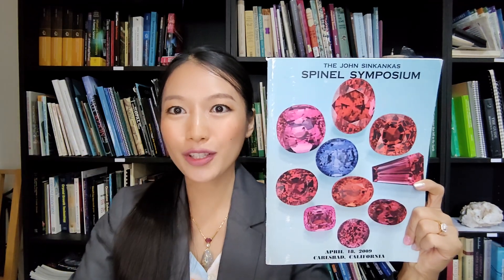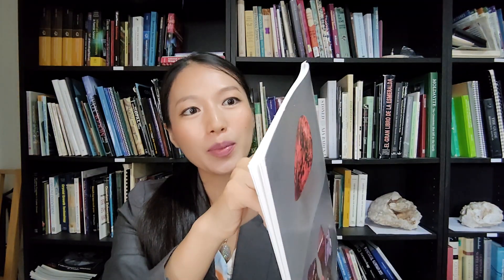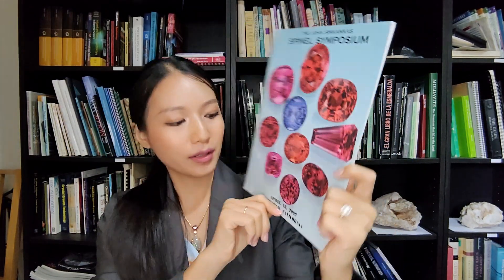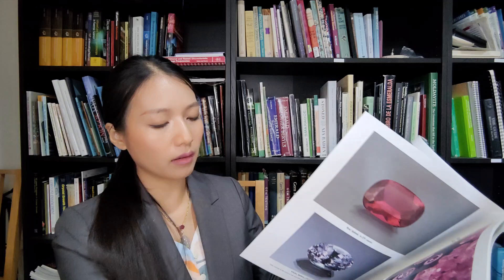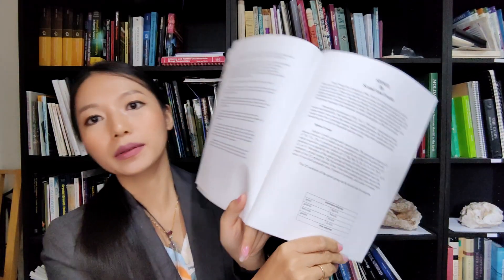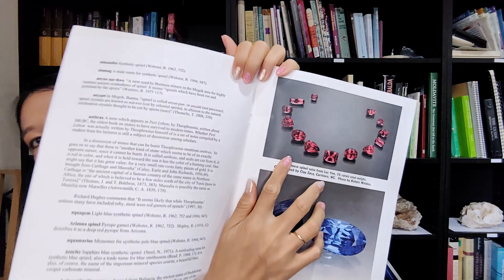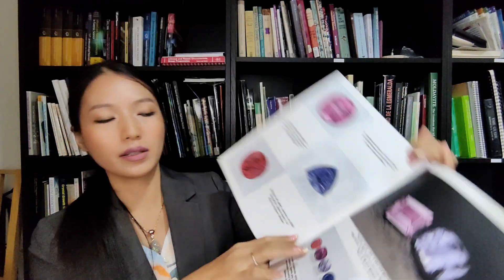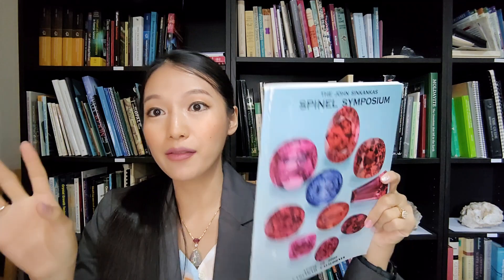😍Book 95 TheJohnSinKankas Spinel Symposium GIA 14years ago😊 published2009 Review​ Book 12May 23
😍Book 94 TheJohnSinKankas Spinel Symposium GIA 14years ago😊 published2009 Review​ Book 13May 23